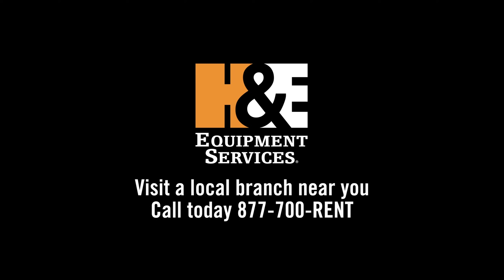Brother's Construction Says Komatsu's iMC Technology is Huge Time Saver - H&E Equipment Services